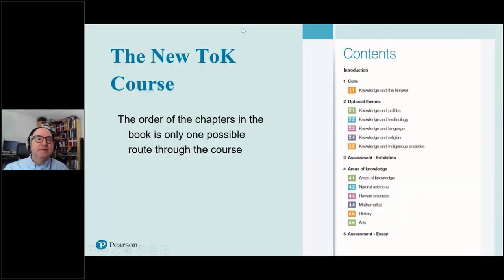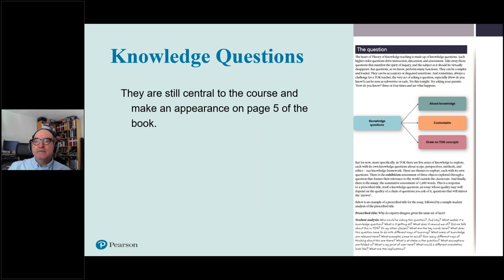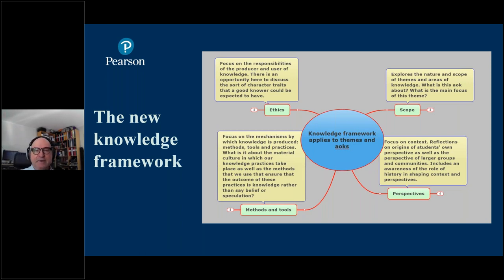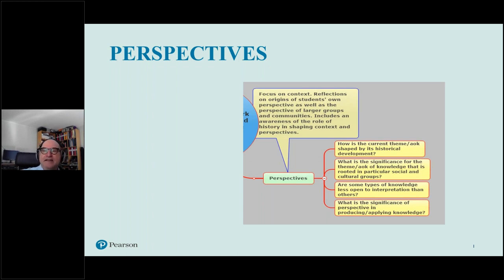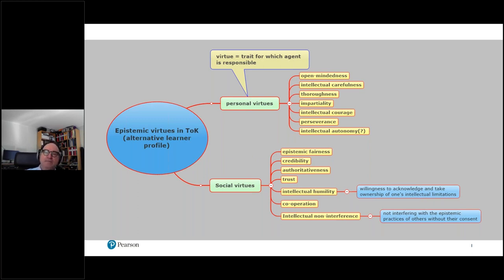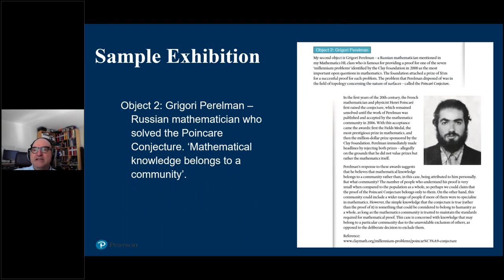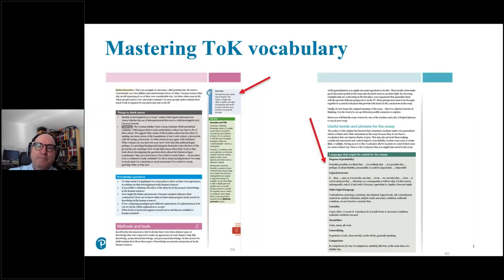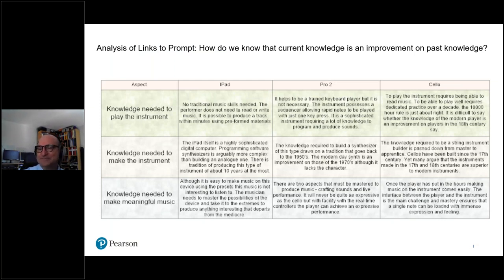Teaching the new Theory of Knowledge curriculum from September 2020 with Ric Simms